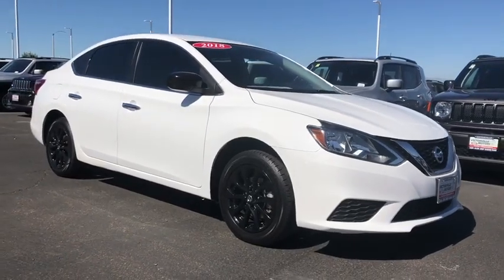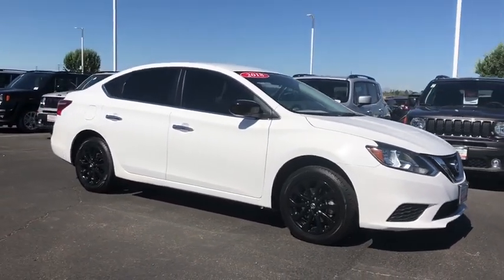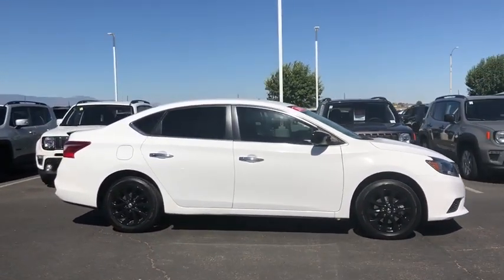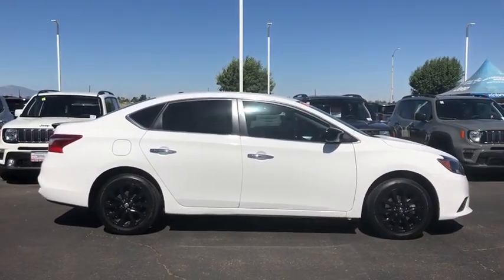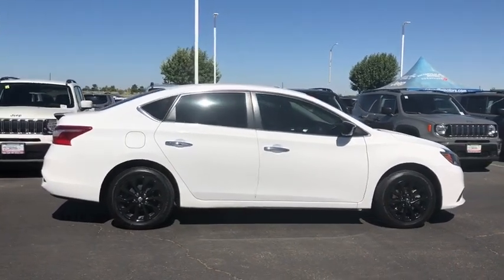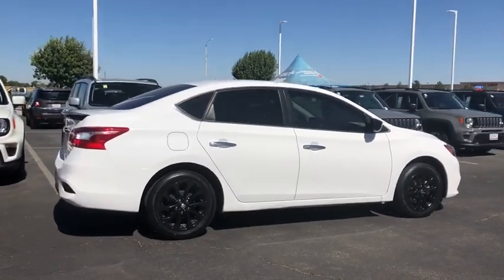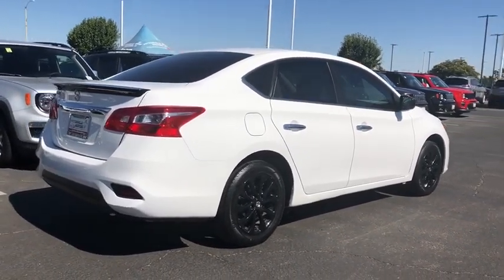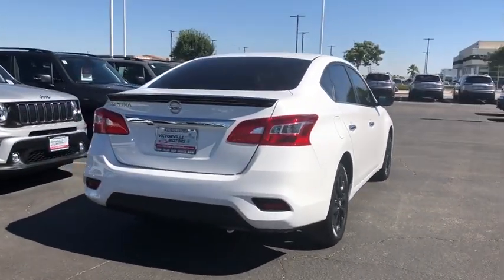2018 Nissan Sentra Victorville, High Desert, Hesperia, Apple Valley, Adelanto, CA R6172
Fresh Powder Used 2018 Nissan Sentra available in Victorville, California at Victorville Motors. Servicing the High Desert, Hesperia, Apple Valley, Adelanto, CA Area.

Victorville Motors
14617 Civic Dr

Recent Arrival! CARFAX One-Owner. Clean CARFAX.